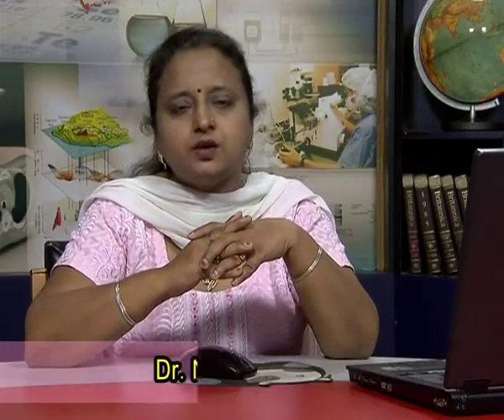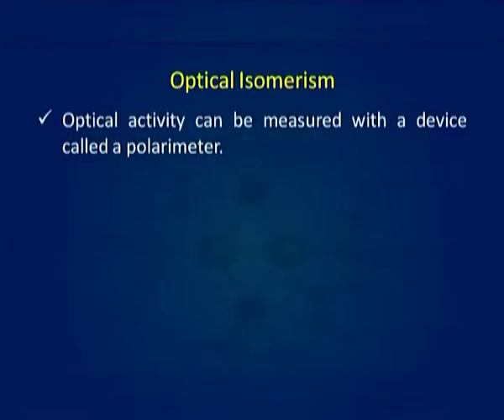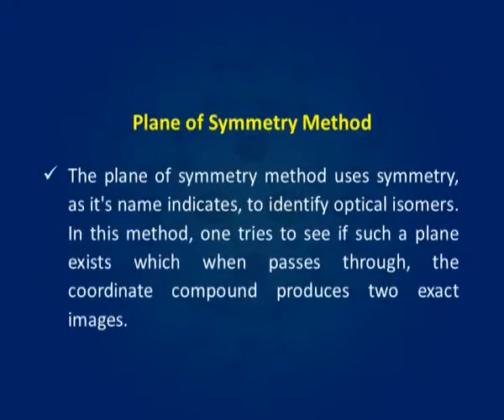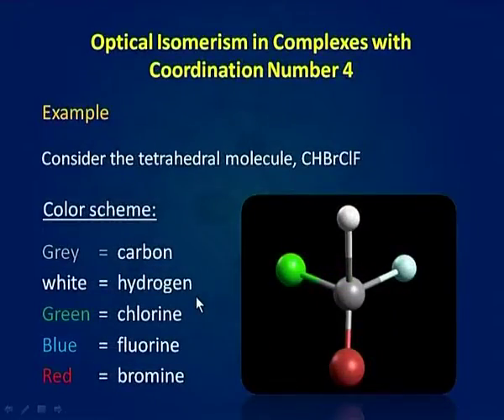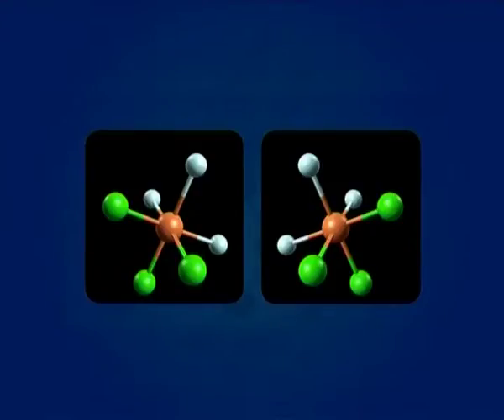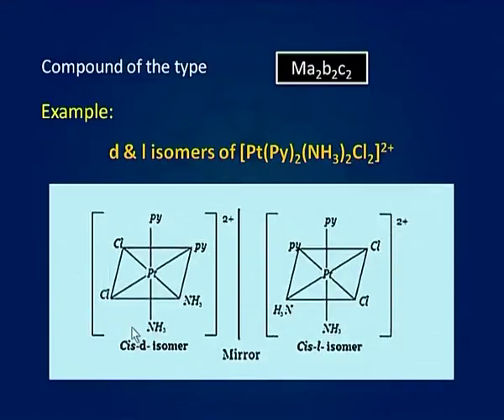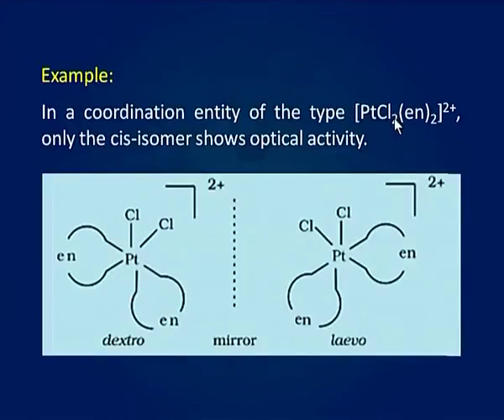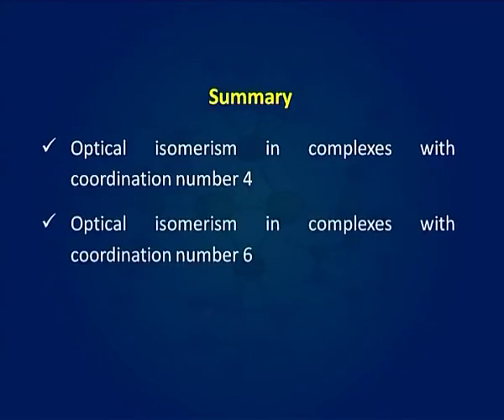Coordination Chemistry-8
Courses: Chemistry-5 (Chemistry of d-Block Elements, Quantum Chemistry and Spectroscopy)